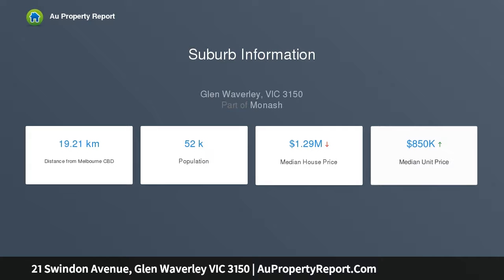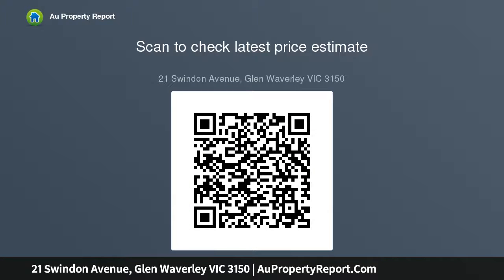21 Swindon Avenue, Glen Waverley VIC 3150 | AuPropertyReport.Com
21 Swindon Avenue, Glen Waverley VIC 3150
Property Type: house
Bedrooms: 5
Bathrooms: 5
Car Space: 2
Immaculate Family Lifestyle in Blue-Chip Location - GWSZ and MVPS Dual School Zone (STSA)